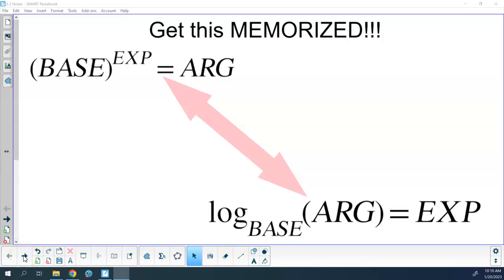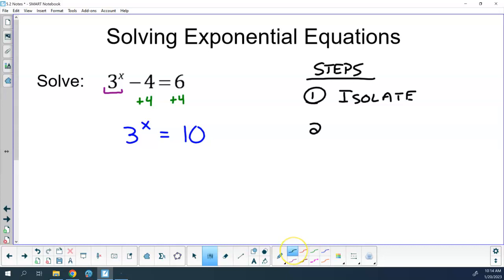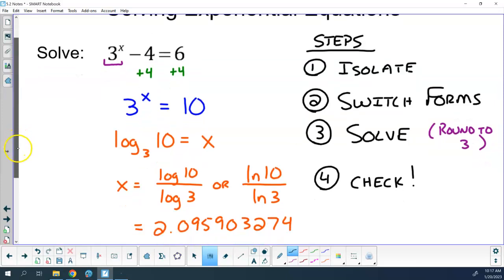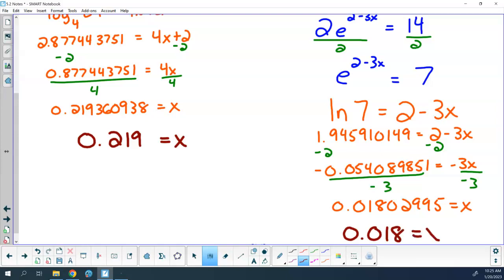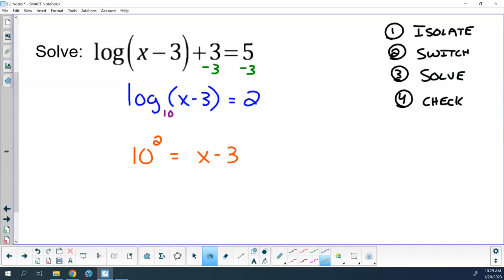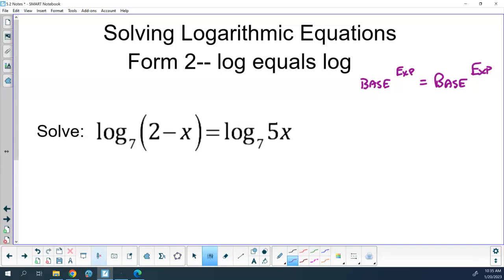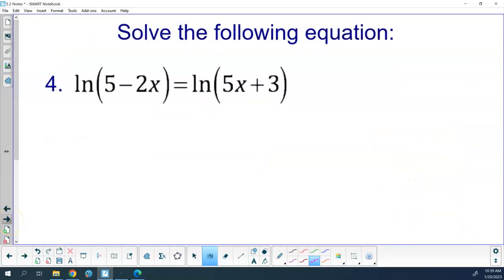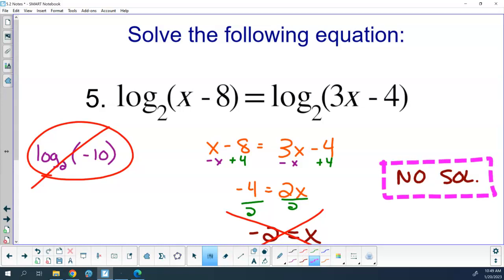Jan. 20 - 5.2 Notes